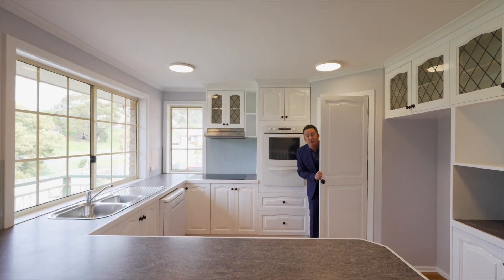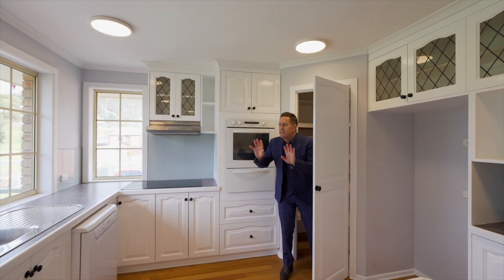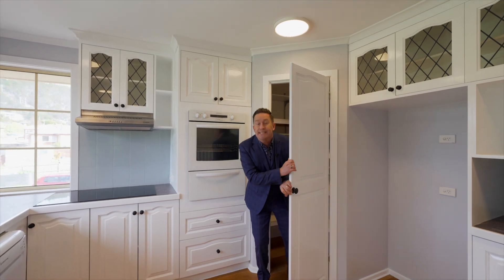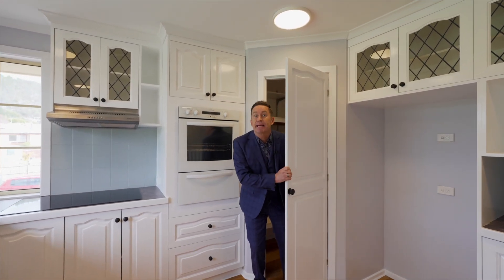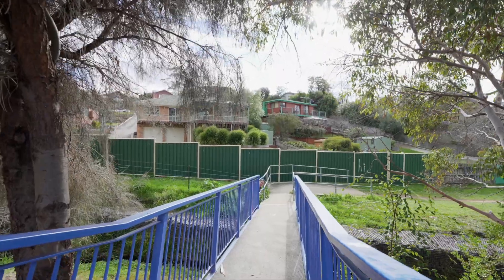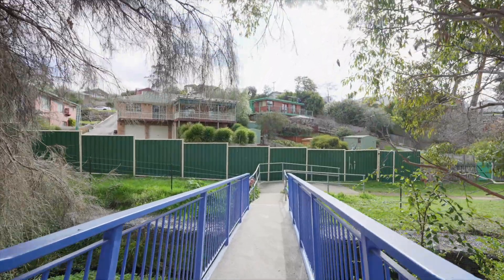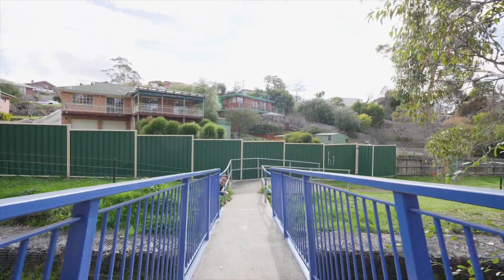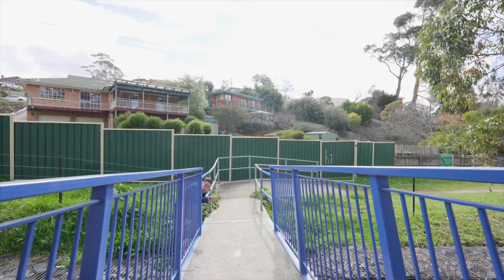12 Addison Street, Rosetta | Ant Manton RRU | LJ Hooker Pinnacle Property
12 Addison Street, Rosetta
Ant Manton RRU
LJ Hooker Pinnacle Property